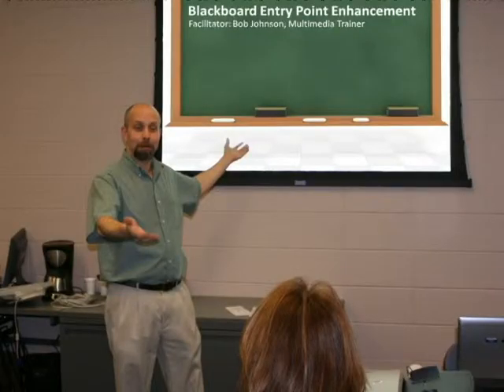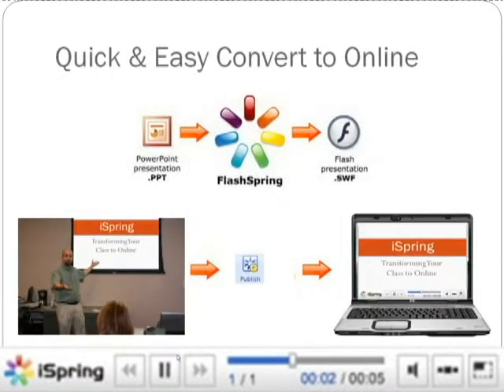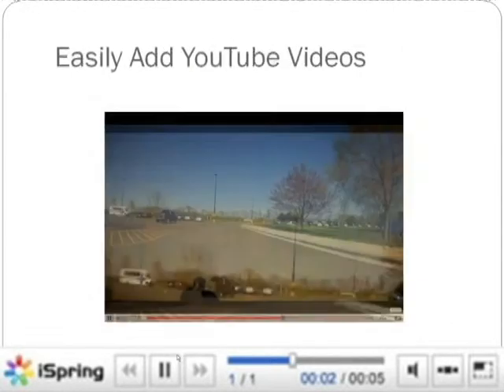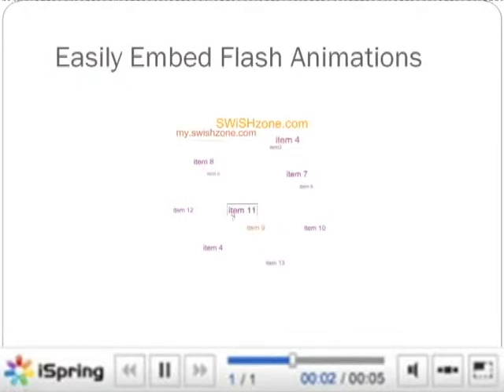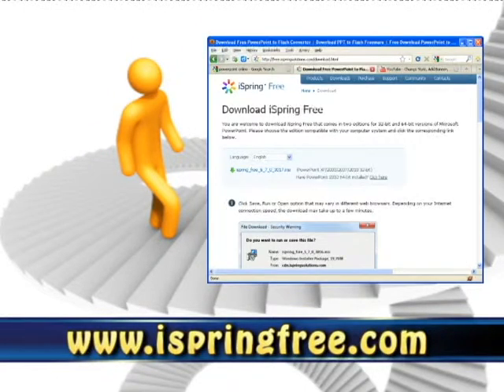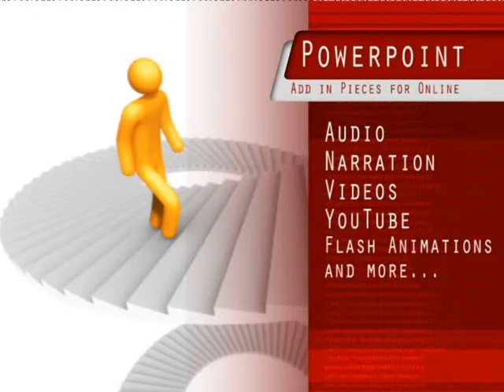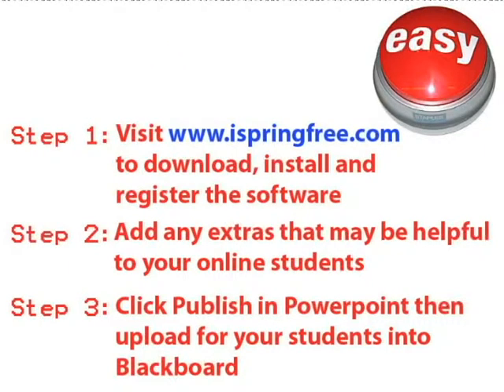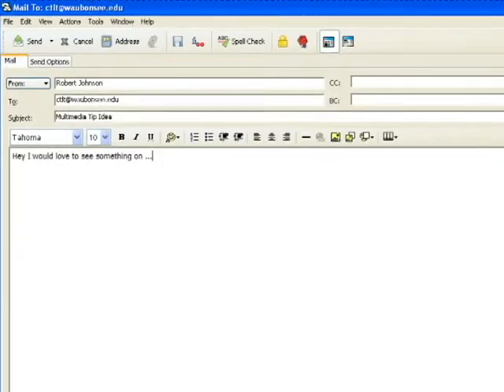iSpring: PowerPoint for Web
Learn about iSpring, a PowerPoint add-on. You can use this free add-on for PowerPoint to quickly and easily convert your PowerPoint presentations into Flash, a Web friendly format. This format can easily be brought into your online class materials for your students to access outside of class for review or as complete lessons for your students in your online classes. Additionally, it provides easy access buttons to add YouTube videos and Flash animation files to a PowerPoint presentation.